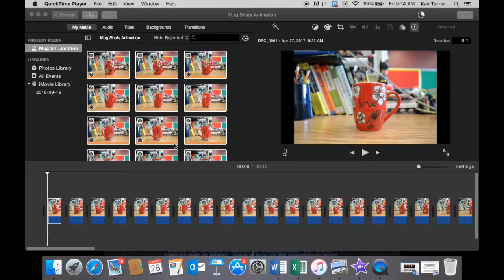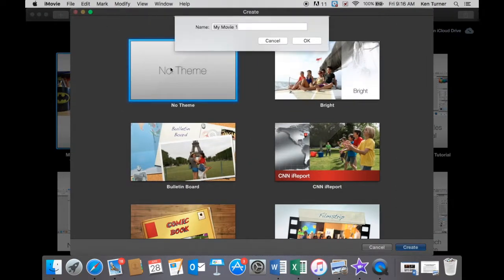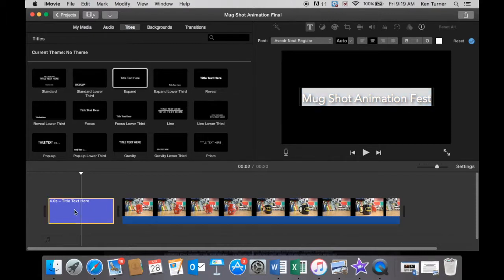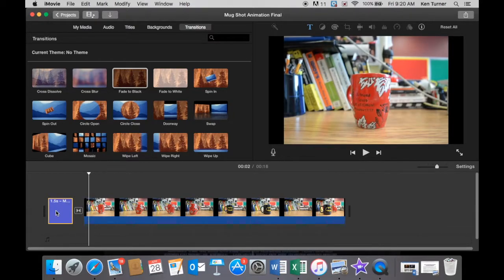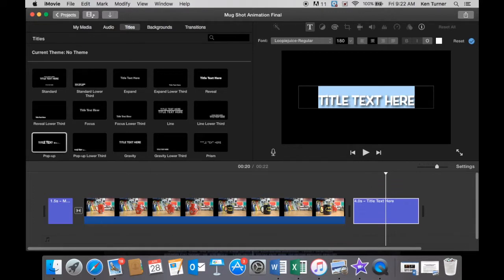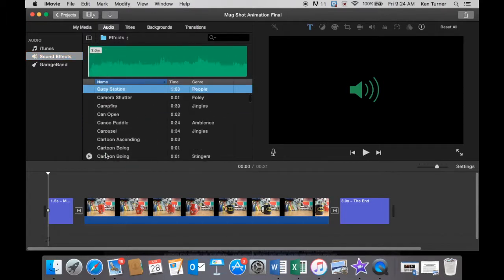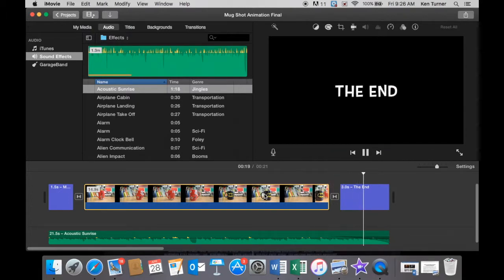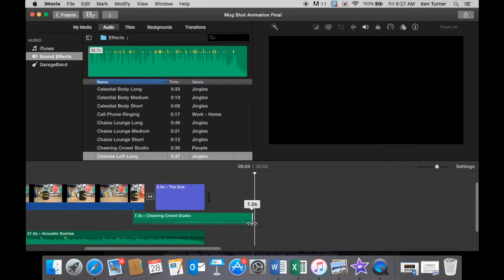Stop Motion Animation Tutorial Part 2: Adding Titles, Transitions, Music, and Sound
This video will continue to show you how to create a stop motion animation using iMovie.

By the end of this tutorial students will understand:

- How to add and adjust titles
- How to add and adjust transitions
- How to add and adjust music
- How to add sound effects